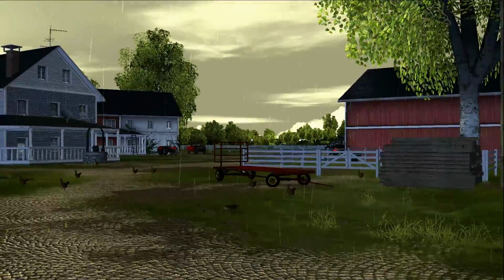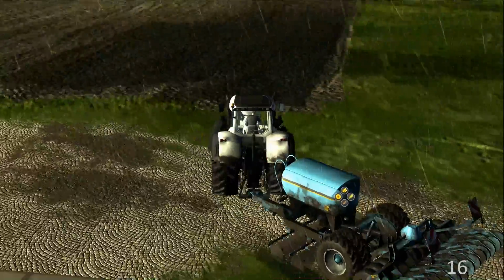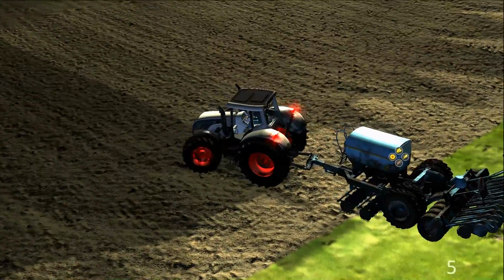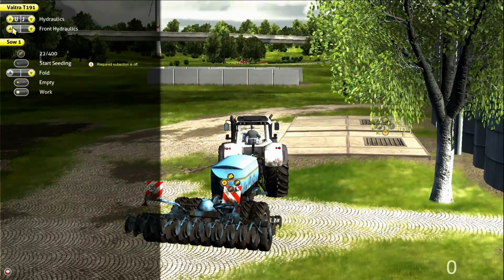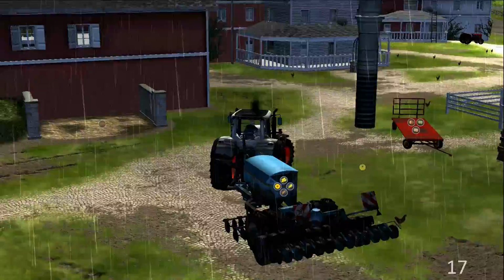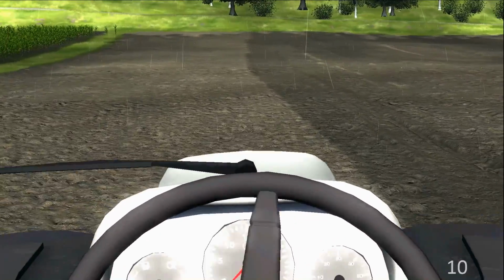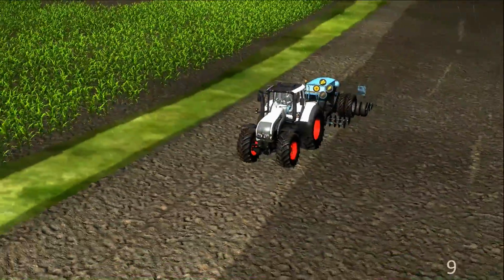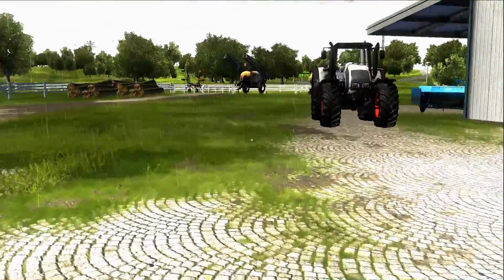Taff Plays - Agricultural Simulator 2013 - Season 2 - Episode 13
In this episode, we need to get on and cultivate the big field :-)

We're back with Season 2 of Agricultural Simulator thanks to an enforced restart by a resent patch update.
This time we've setup shop on the US West map, which has some large paddocks for the animals and plenty of land for farming.

The sequel of the successful Agricultural Simulator series with over 200,000 sold copies enters the next round -- with agricultural technology from well known partners.
An idyllic farming environment surrounded by inviting & untilled mountain panoramas set in the beautiful landscapes of Tuscany and USA are waiting for all fans of the Agricultural Simulator series.
At their very own farm hobby-farmers undertake the daily tasks and challenges of a professional: The production of food, sustainable resources and delivery of eco products all have to be managed.
Fields have to be worked and farm animals cared for. The dynamics of the farm make the whole game more realistic!
Future farmers have to invest tactically and smartly - the running costs at the farm, including fuel, machinery, resources and seeds must not be underestimated. To realize a profit it takes financial and tactical skill.
Get some work done by the new automatic help system and enjoy the seeing and harvesting the crops in the new fields

More than 100 vehicles and extensions

3 different environments including towns, villages and farms (Tuscany, Alpine, United States)

Dynamic, realistic ground

Realistic "dirtying" of ALL vehicles (visually and in handling)

6 different animal species

Sales hot spots on all maps for all products